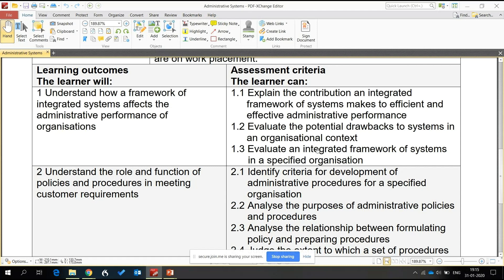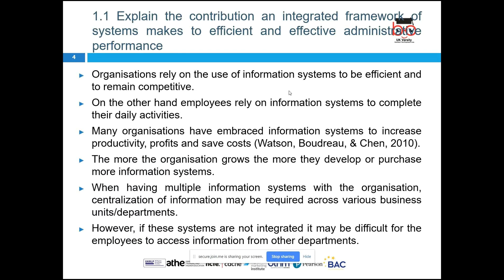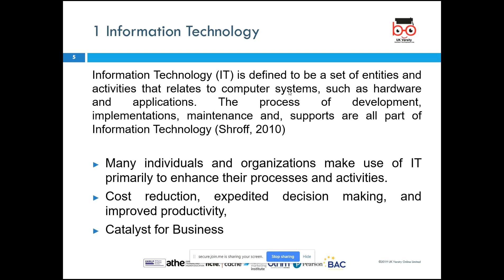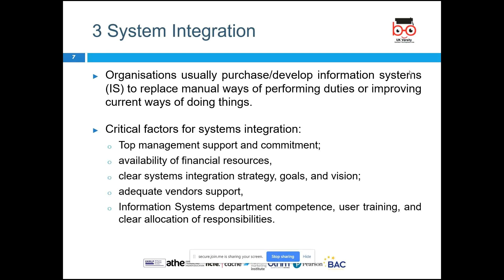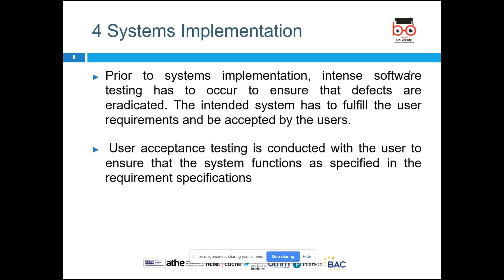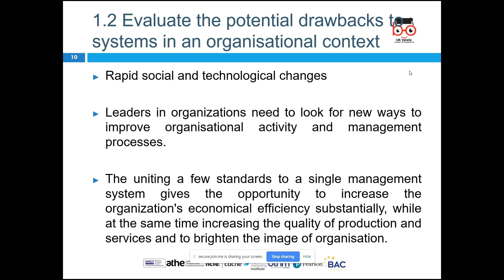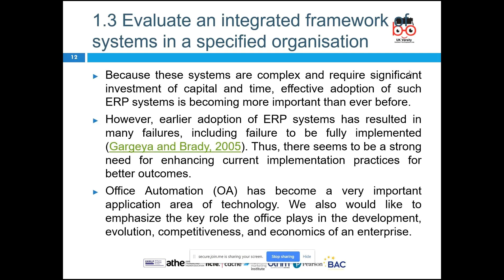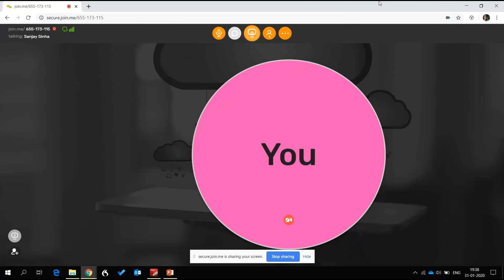ATHE Level 4 Extended Diploma in Business _ Unit Administrative Systems LO2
Over the years the education portfolio has expanded to include accounting, business, computing, digital marketing, human resource management, healthcare, logistics, tourism and teaching courses. UK Versity is an accredited centre for various prestigious awarding organisations, such as ATHE  Digital Marketing Institute, NCFE, OTHM and Pearson. All courses offered to learners lead to a UK university degree or master’s qualification in the areas of business, computing or healthcare. UK Versity Online is included in 2018 Parliamentary Review - as one of the pioneering companies under the technology sector delivering British Education globally. In the last year, UK Versity has grown and now has a presence in the form of satellite centres in Manchester, Seoul London and Istanbul.